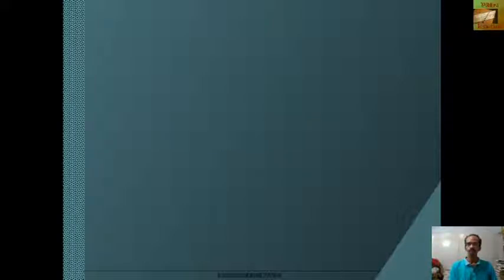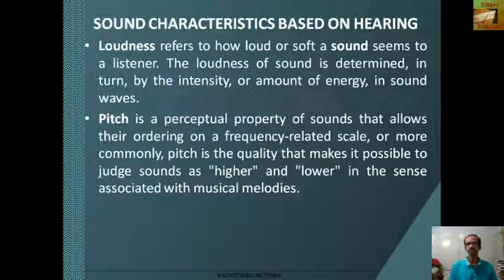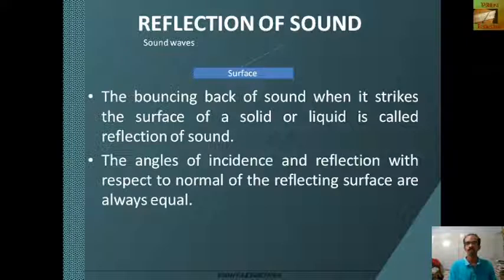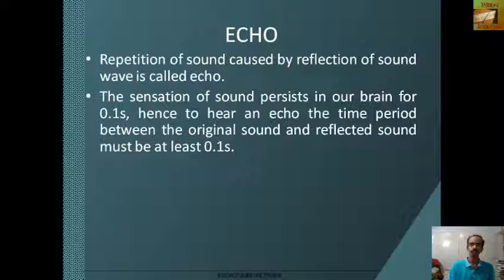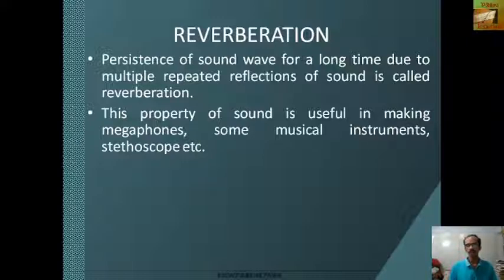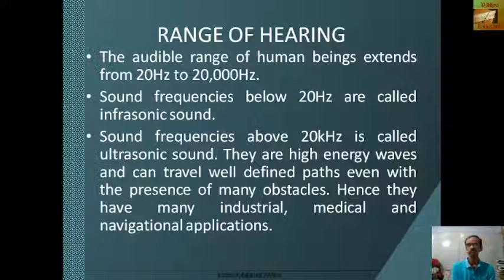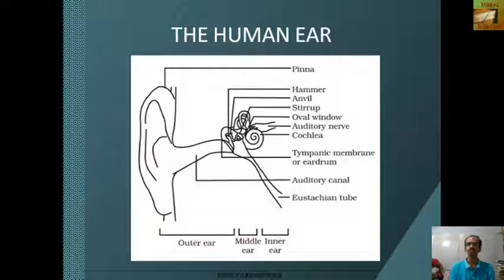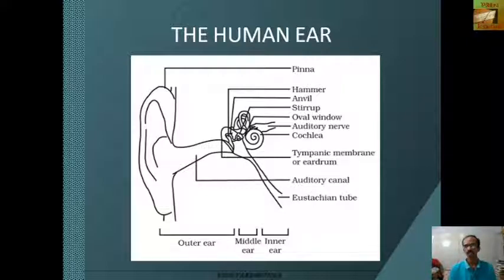Sound - Part II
This video contains topics regarding loudness, pitch and timbre; the reflection of sound waves; the concepts of echo and reverberation; the range of human hearing and the working of human ear.

Anyone can request for a video on specific concept or topic in